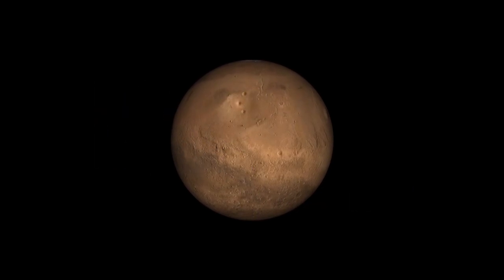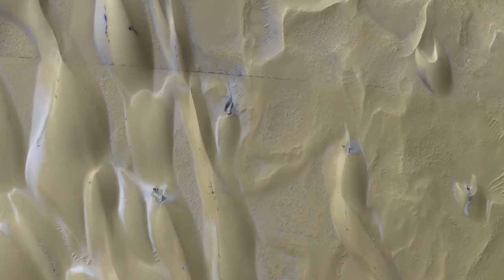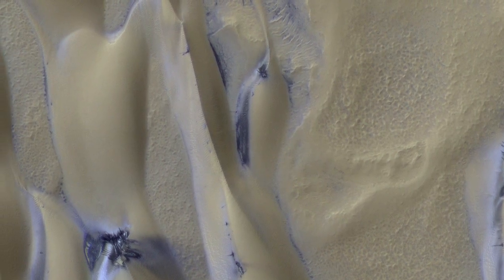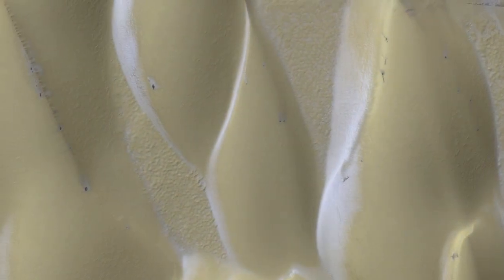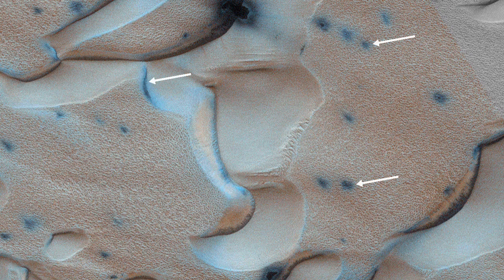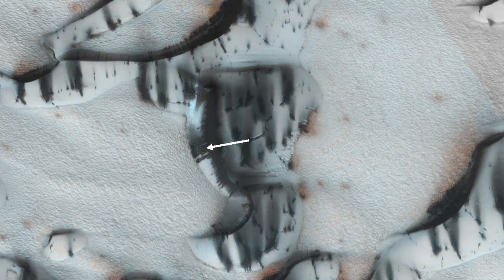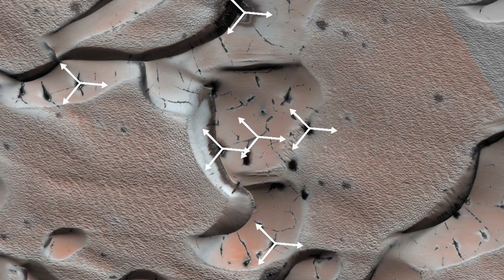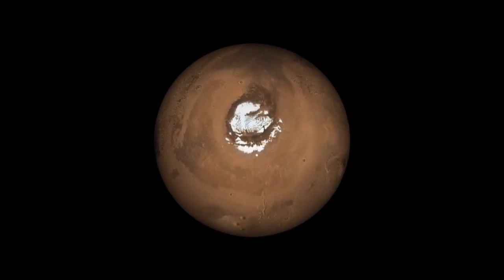Mars: Dry Ice and Dunes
Mars Reconnaissance Orbiter captures the springtime thaw of seasonal carbon dioxide ice on Mars.